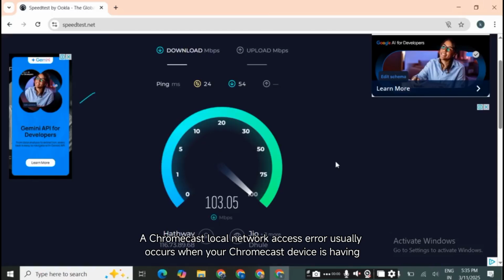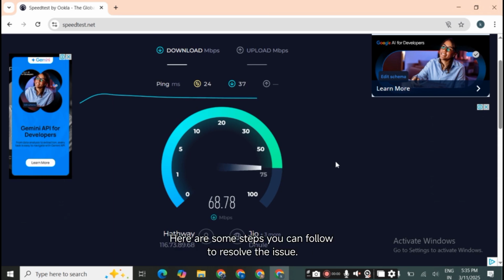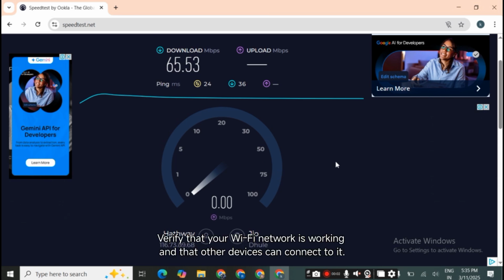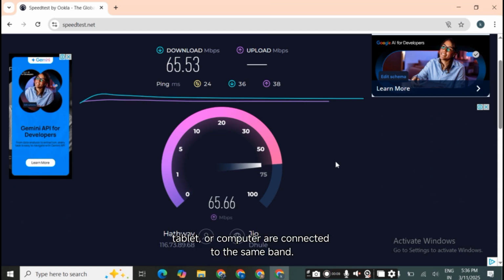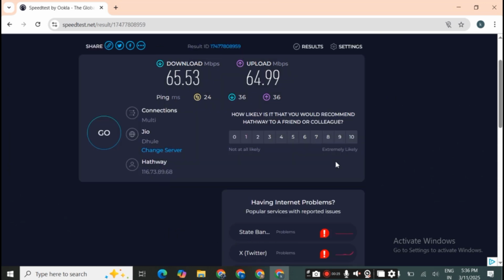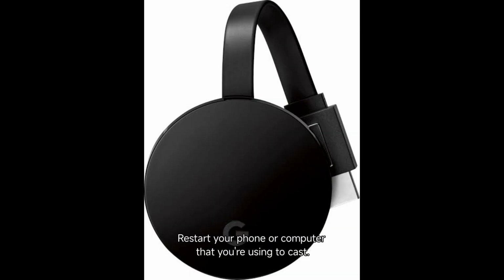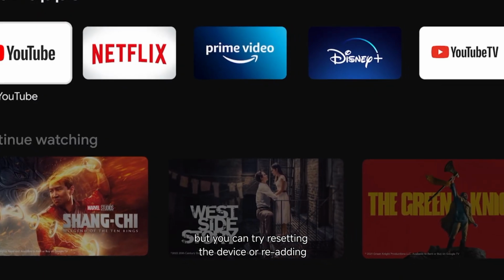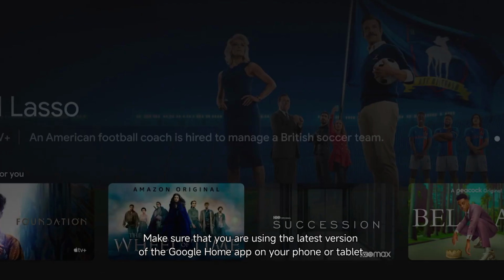Chromecast Local Network Access Error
🔥 Fix Chromecast Local Network Access Error | Complete Troubleshooting Guide (2025)"
🚨 Is your Chromecast showing the 'Local Network Access' error and refusing to connect? Don’t worry — we’ve got you covered! In this ultimate troubleshooting guide, we’ll walk you through every possible fix to get your Chromecast back on track and streaming without interruptions. Whether you’re using an iPhone, Android, or Google Home app, these easy-to-follow steps will solve the problem in minutes!

🛠️ In This Video, You’ll Learn:
✅ How to enable local network access on iOS and Android devices
✅ Checking and adjusting Wi-Fi and router settings for better connectivity
✅ Managing firewall and antivirus configurations to avoid network blocking
✅ Ensuring Chromecast and Google Home app are on the same network
✅ Fixing common issues like IP conflicts and outdated firmware
✅ How to reset your Chromecast the right way for a fresh start
✅ Advanced tips for network optimization and faster streaming

📲 Supported Devices:

Chromecast with Google TV
Chromecast Ultra
Chromecast 3rd Gen and earlier models
Google Nest and smart home setups
💡 Pro Tips:

Always keep your Chromecast and Google Home app updated
Make sure your device and Chromecast are on the same 2.4GHz or 5GHz network
Restart your router regularly for optimal performance
💬 Have questions? Drop them in the comments — we reply to every one!